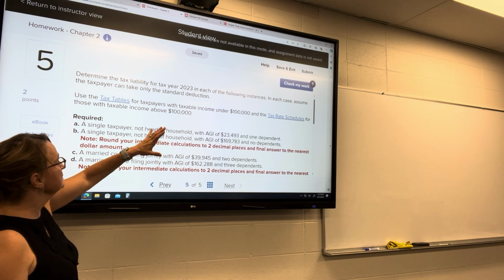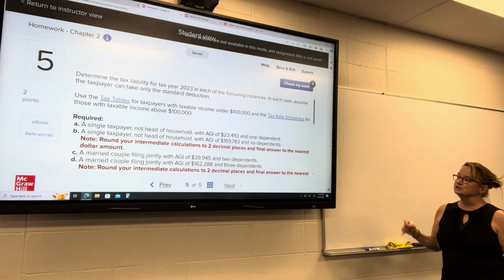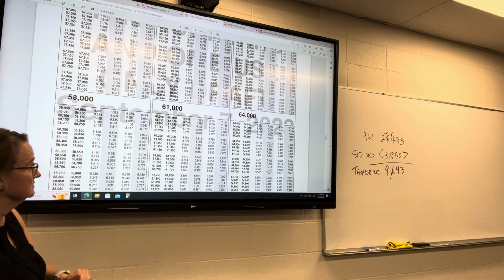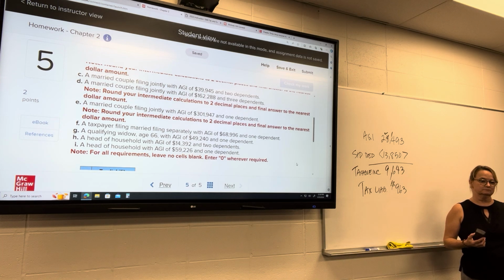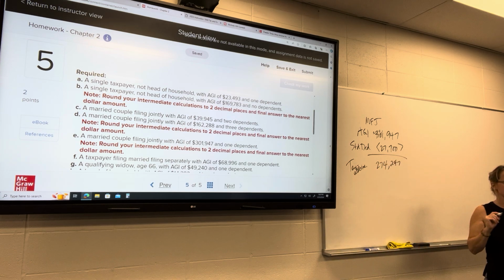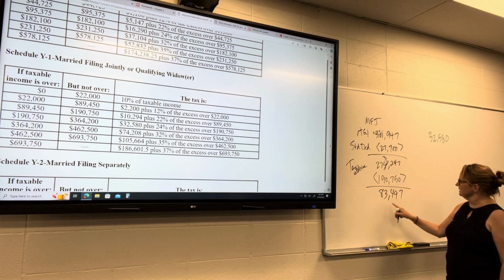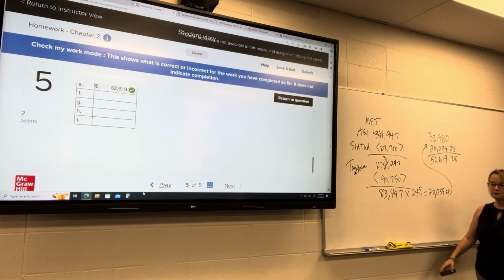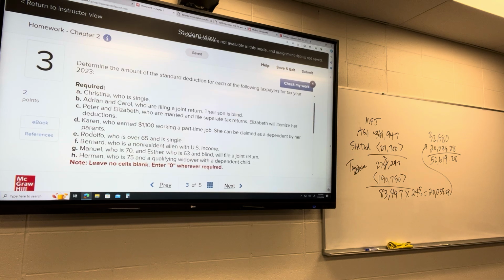Income tax accounting, fall 2024, chapter 2, homework help